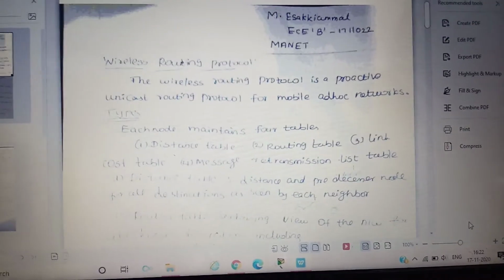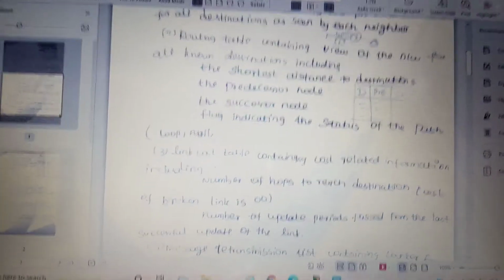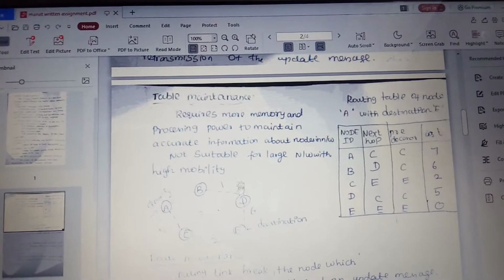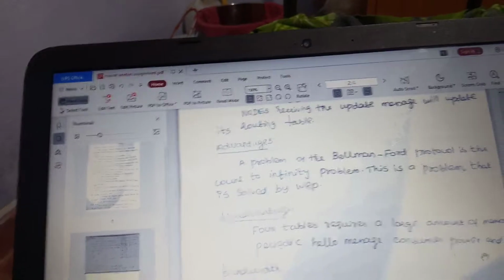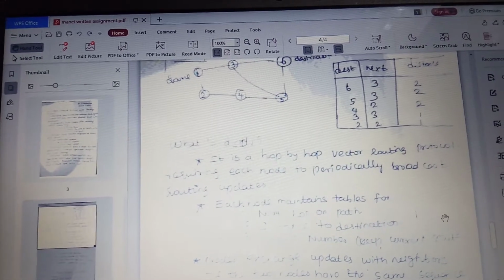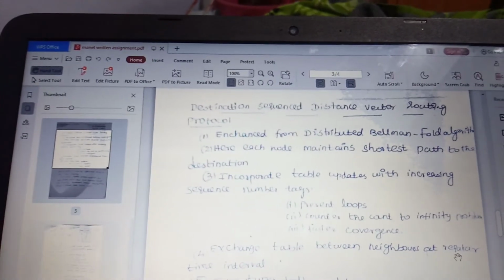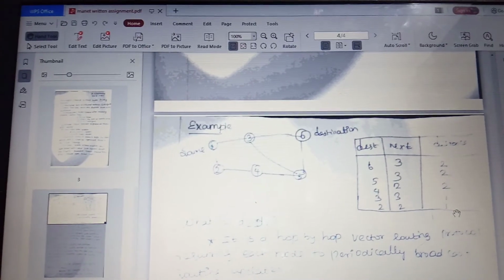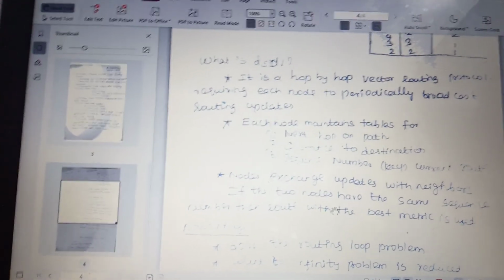wireless routing protocol and direct sequence protocol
wireless and direct sequence routing protocol and types